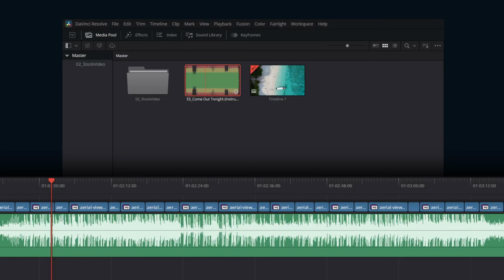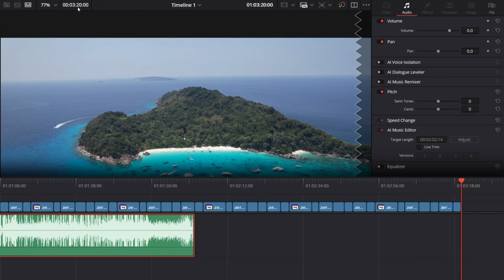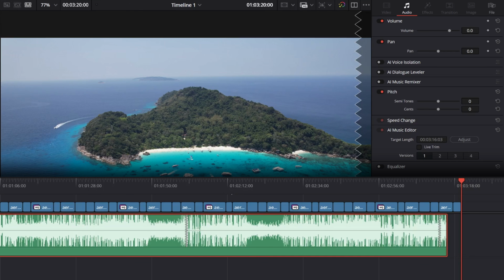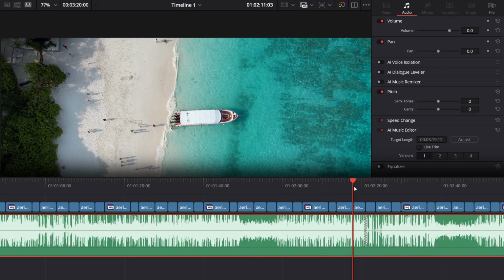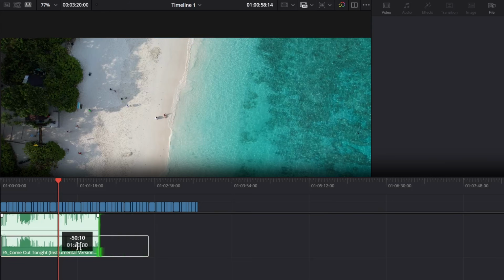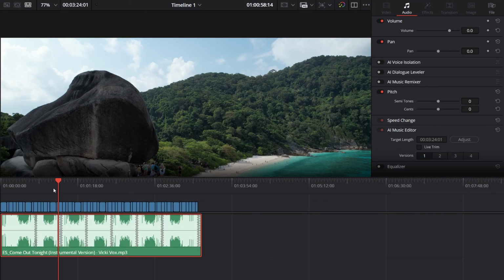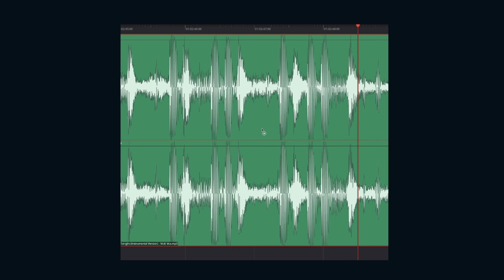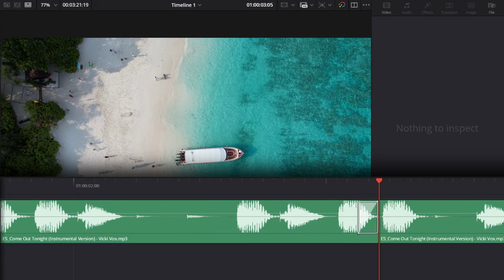DaVinci Resolve AI Music Editor In 3 Minutes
Edit music to fit video length. Retime tracks, extend or shorten songs easily with AI. Soundtrack editing.

The AI Music Editor was added in the DaVinci Resolve 20 release.

📒Topics Covered
* What is the AI Music Editor in DaVinci Resolve
* How to use AI Music Editor